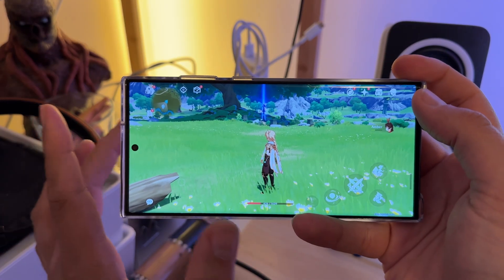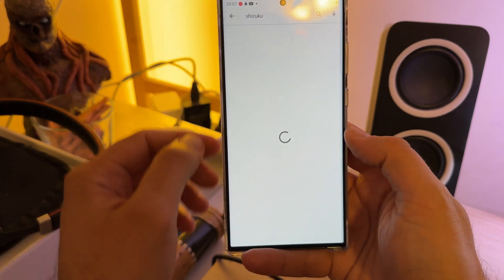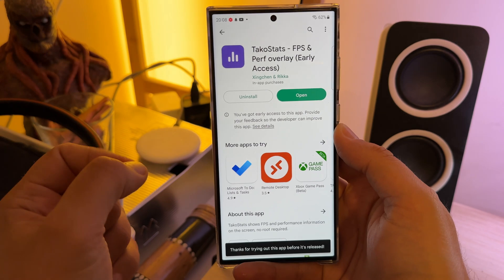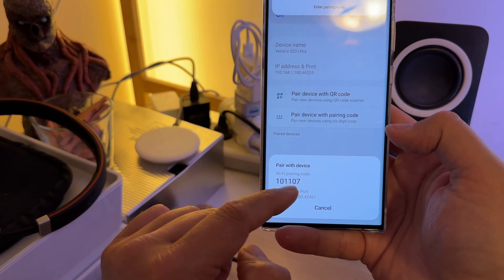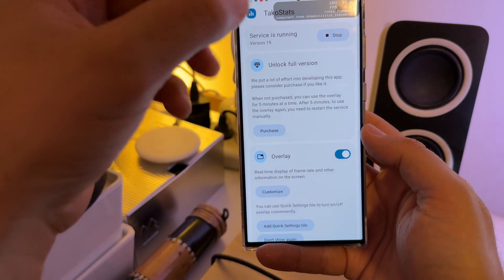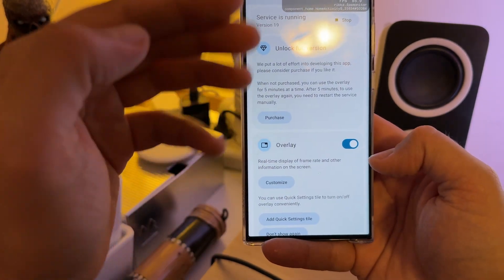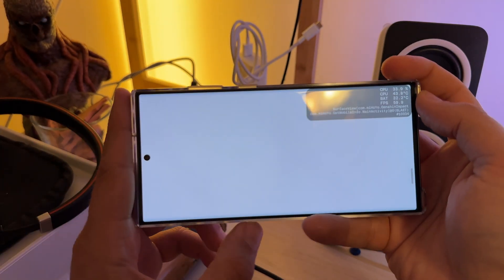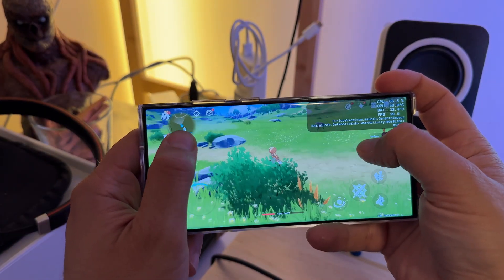How to enable FPS counter on all your Phones in 2 minutes!